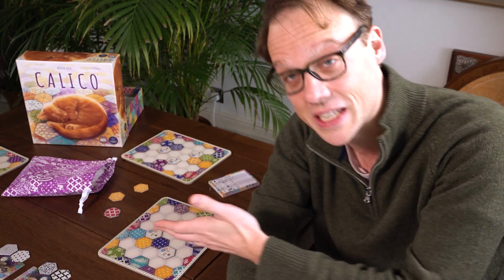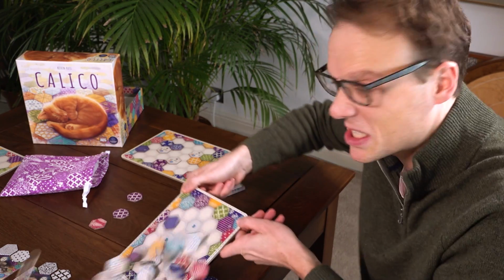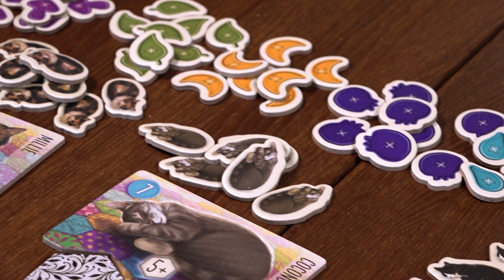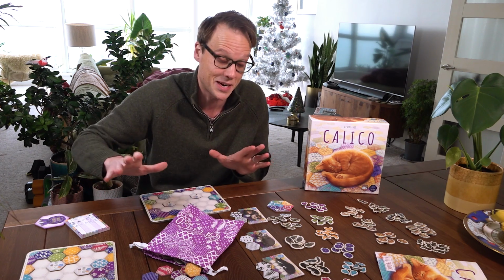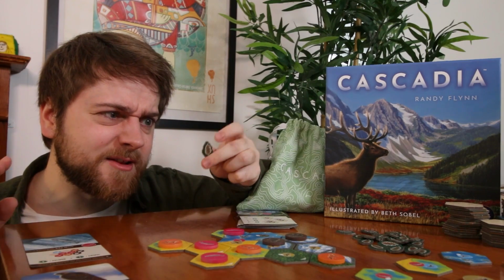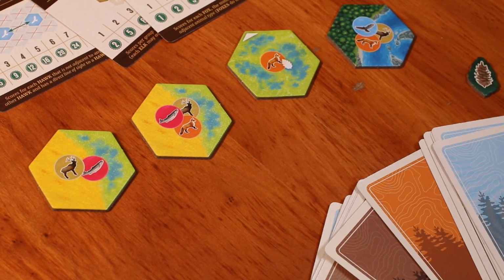Calico, Cascadia & Verdant - A Tricky Triple-Review